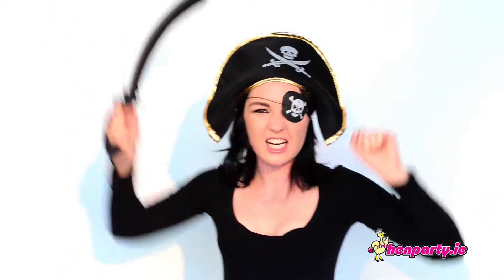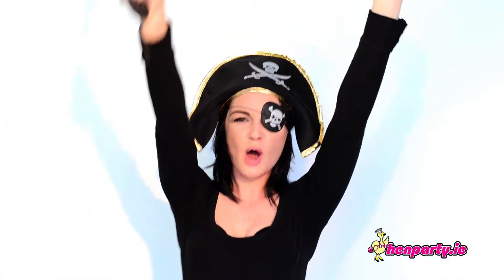"Pirate" hen party costume idea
A really popular Hen Party theme, this is not just for the boys! All you need is a pirate hat, bandana, eye patches, ruffled white shirts and waist coats! Don't forget to wear eye liner to complete the look! Check out Pirates of the Caribbean for inspiration.